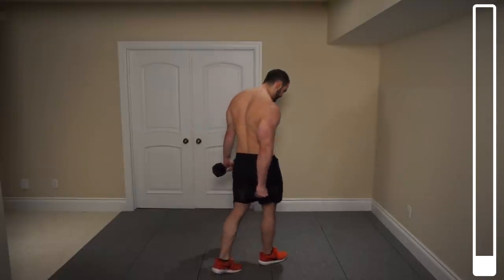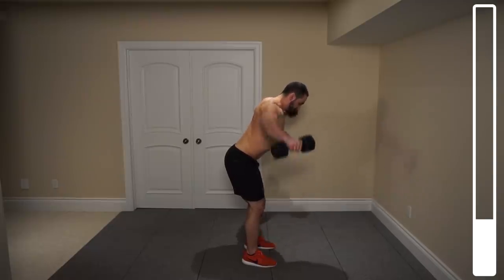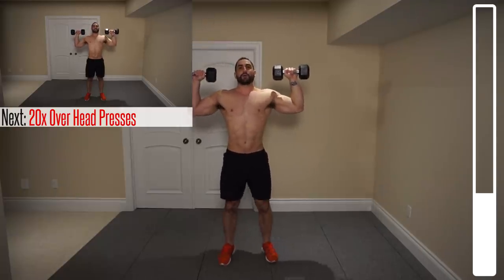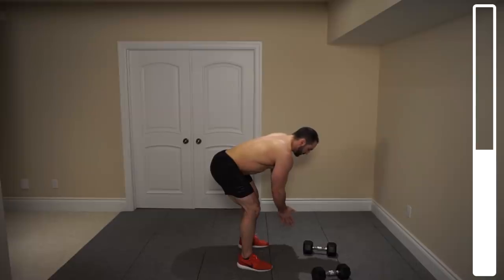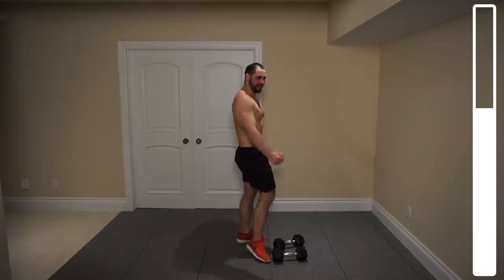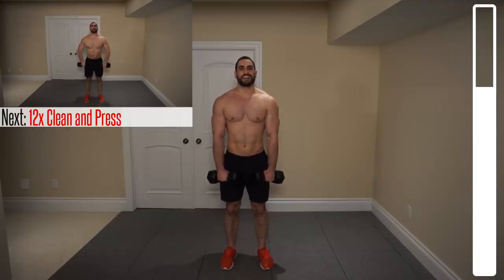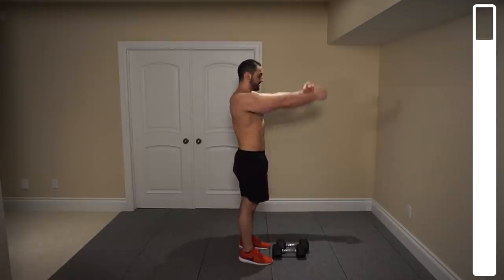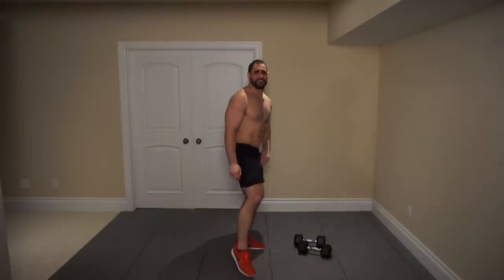5min Home SHOULDERS Workout (DUMBBELL ONLY SHOULDER WORKOUT!!)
5min Home SHOULDERS Workout (DUMBBELL ONLY SHOULDER WORKOUT!!). Are you looking to build bigger shoulders with only a pair of dumbbells? In today's workout we'll be going through a routine of exercises to target our front head of the deltoid, medial head, and rear head. This routine will consist of 5 intense dumbbell exercises. We'll go through the first round together and if you want to push yourself, try and repeat the workout for 2-3 total rounds. Good luck!

SUPPLEMENTS:
- Protein: Blessed - Vanilla Chai (my favorite/vegan)
- Pre Workout: RP Max and PSI (my favorite)
- Pills: Perform/ Vitamins (my favorite)